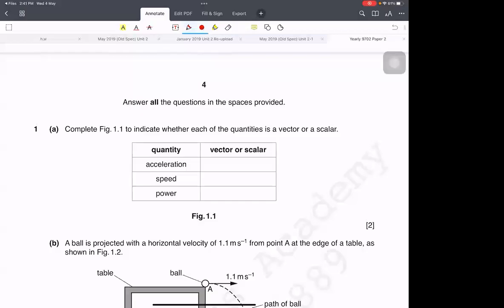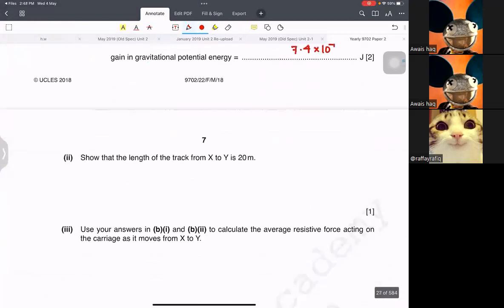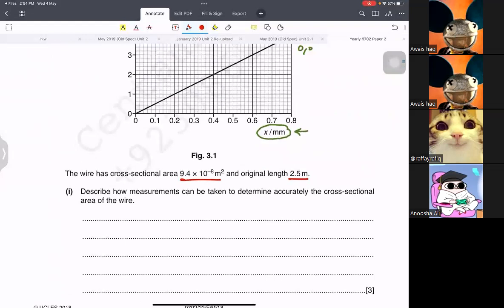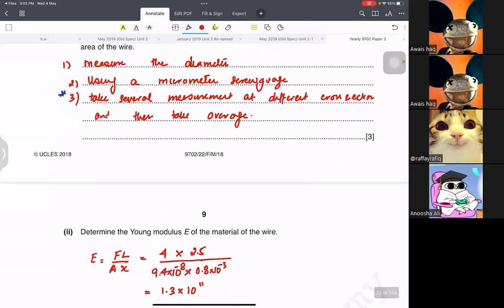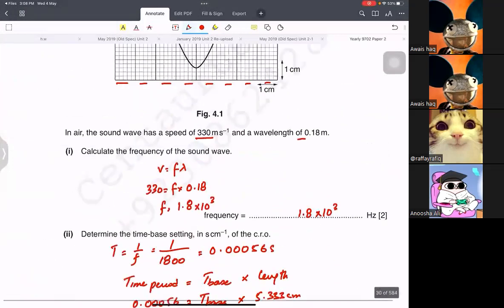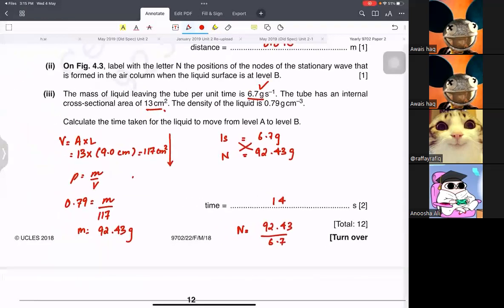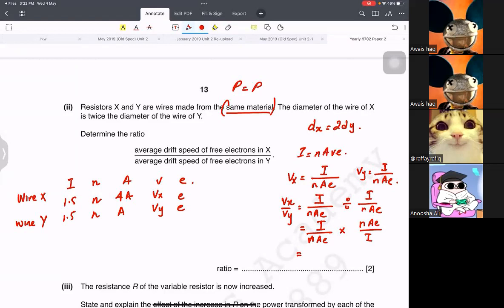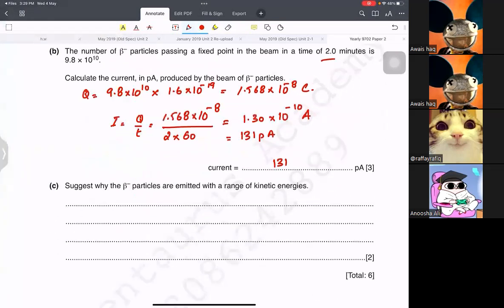9702 F/M 2018 Paper 22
For online tuitions contact @Centaurusacademyca Instagram